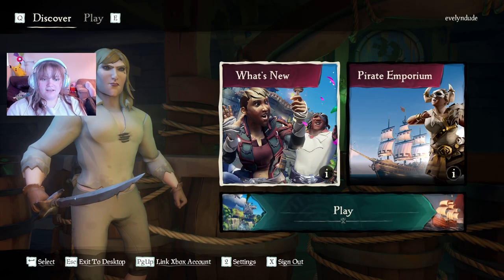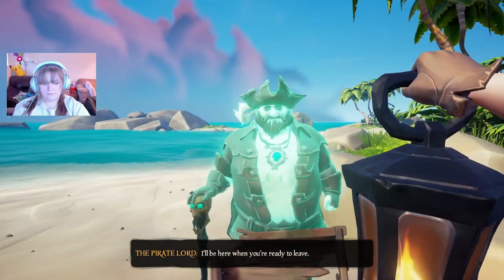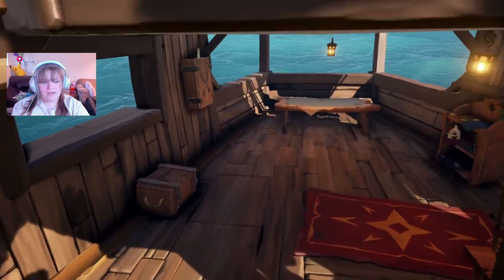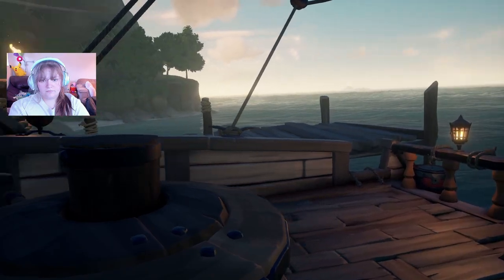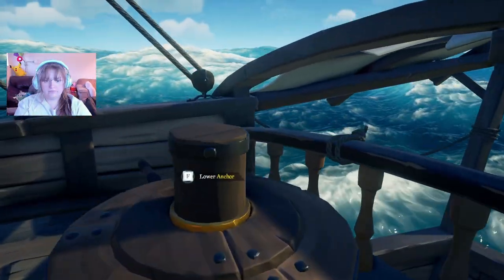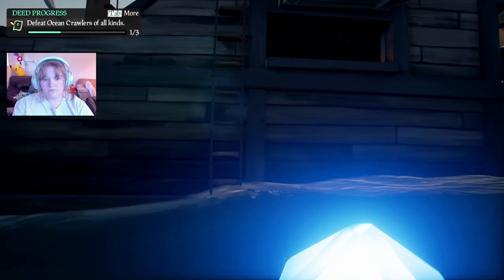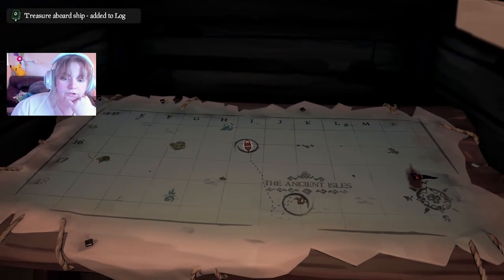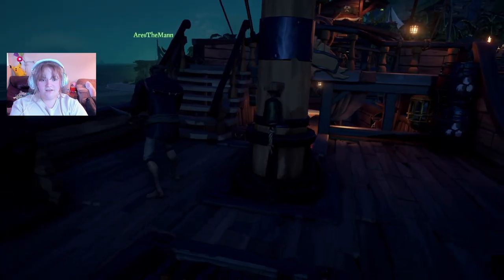AHOY MATEY!!! | Sea of Thieves ep. 1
Come along as Adam and I sail the seas treasure hunting! My first time ever playing!

Find upload and stream updates on my twitter!
@ eggychef